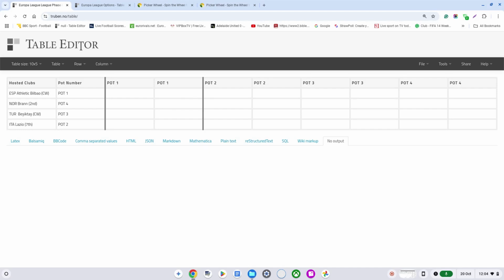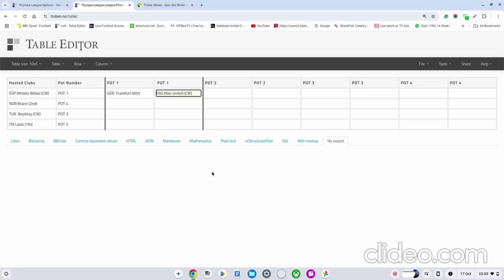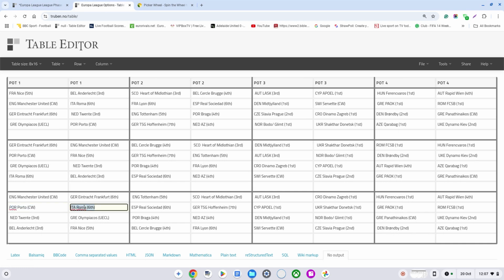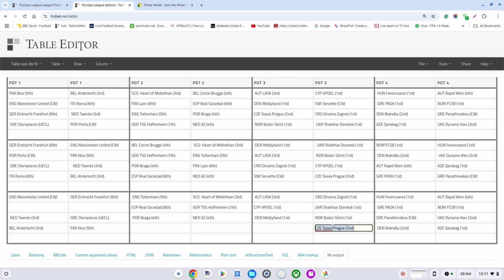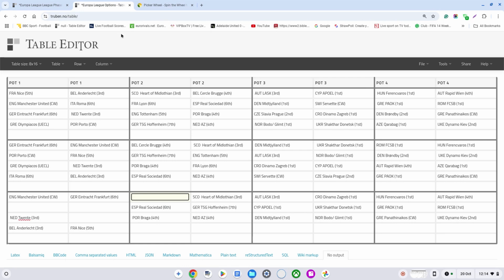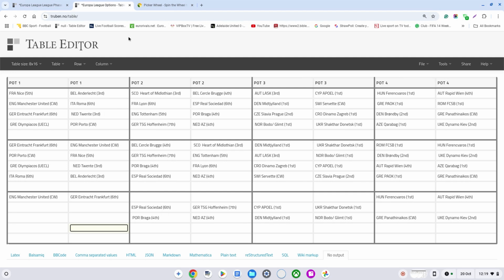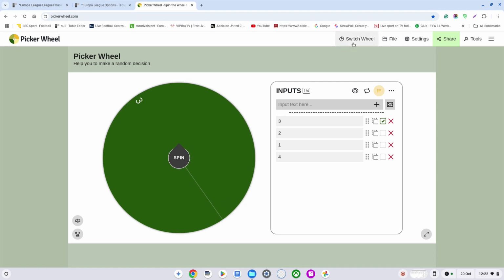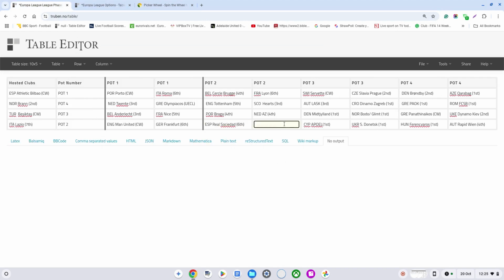Europa League League Phase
Summary of the Europa League Draw Video (FIFA 25 Edition)
This video covers the official Europa League draw procedure for the FIFA 25 game, focusing on how the draw is structured, the selection process, and the formation of mini leagues within the tournament. The host teams, participating teams, and the draw mechanics are explained in detail, followed by the actual draw execution.

Key Elements and Structure of the Draw

Host Teams:

Athletic Bilbao (hosts the final at Athletic Bilbao Stadium)
Lazio
Vålerenga (Norway)
One host team name uncertain/Not specified
Draw Parts and Columns:

The teams are divided into four parts (Part 1 to Part 4).
Teams are also arranged in three columns (Column 1, 2, and 3).
A random selection via a website (“pick a wheel”) determines which column to use for the draw.
In the video, Column 3 was chosen, and Columns 1 and 2 were discarded.
Mini Leagues:

Instead of traditional groups, the draw forms mini leagues.
Teams play in these mini leagues, which are combined into an overall league table.
Qualification criteria based on final standings in the combined league:
Top 8 teams qualify directly to the Round of 16
Teams placed 9th to 24th enter playoffs
Teams ranked 25th to 36th are eliminated from the Europa League

Additional Details
The video host clarifies the draw is not final; one or two changes are expected, particularly concerning Hoffenheim’s placement.
The official draw will be announced later, with final adjustments and clarifications.
The draw is described as a mini league format rather than traditional group stages, emphasizing combined league standings over individual mini league rankings.
The video also mentions an upcoming Conference League draw, which will be presented without voice commentary.

Key Insights
Innovative mini league format replaces traditional group stages, focusing on overall league positions to determine progression.
Host teams play a pivotal role in structuring mini leagues and influencing draw restrictions.
The draw incorporates random elements via a digital spinner (“pick a wheel”) to ensure fairness in column selection.
Strict adherence to country and host restrictions complicates draw logistics and requires manual adjustments.
The process aims for clarity and fairness, with plans for official confirmation and corrections post-draw.
Conclusion
The video provides a detailed walkthrough of the Europa League draw for FIFA 25, highlighting the use of mini leagues, host team influence, and structured randomness in team selection. The draw is complex due to restrictions and special conditions, with ongoing adjustments to ensure compliance. The final official draw will be released after these refinements, and the presenter plans to cover the Conference League draw next.